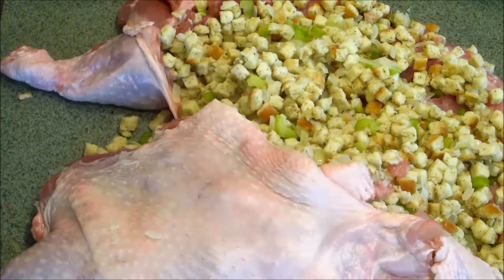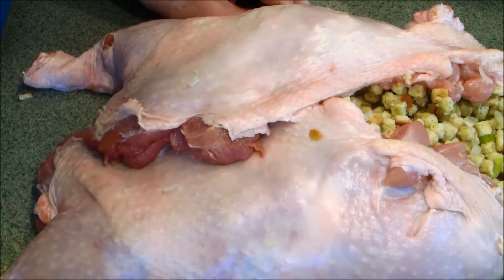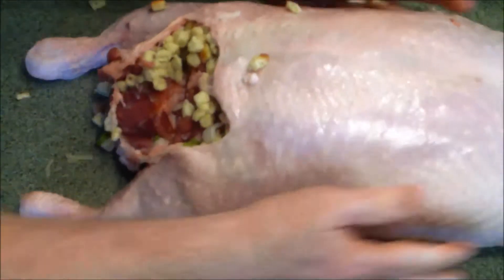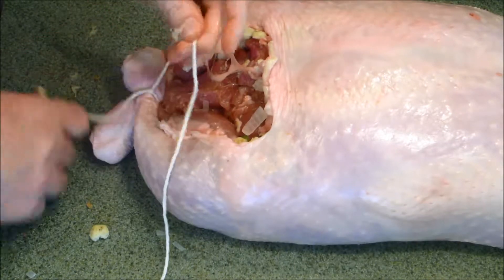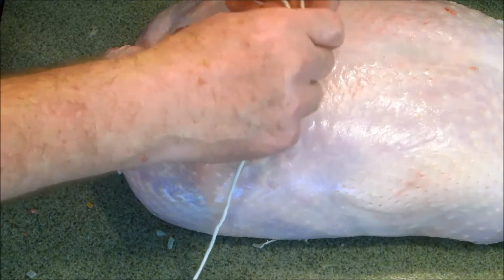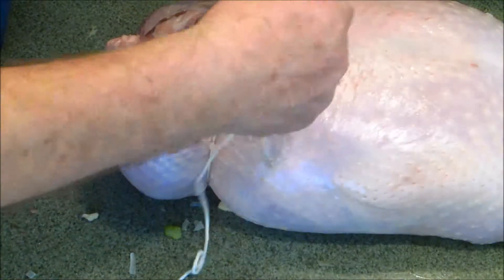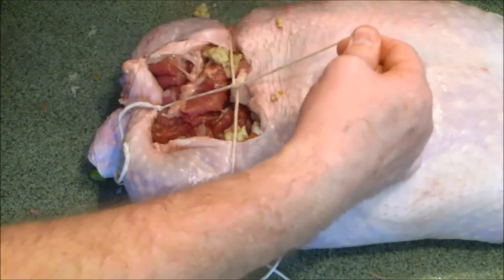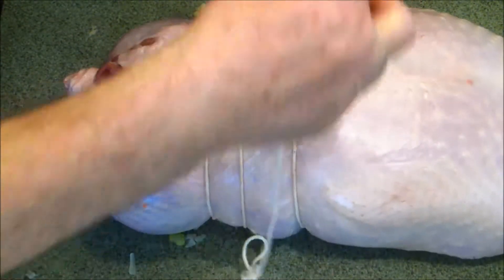Boning The Turkey Thanksgiving 2012 Part 4